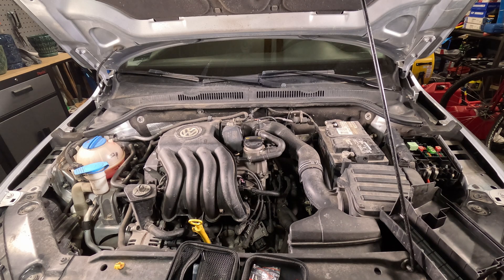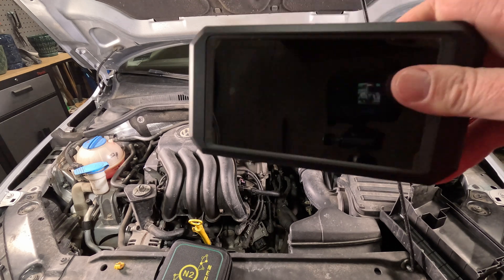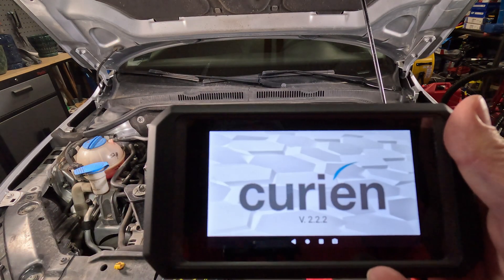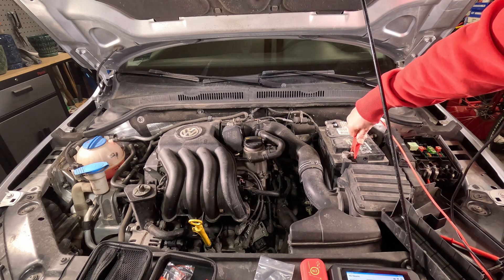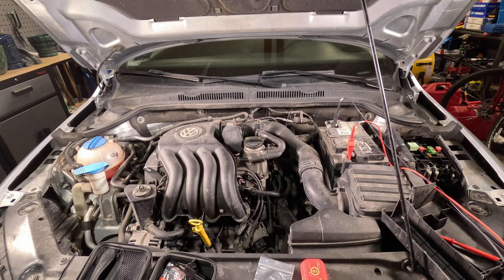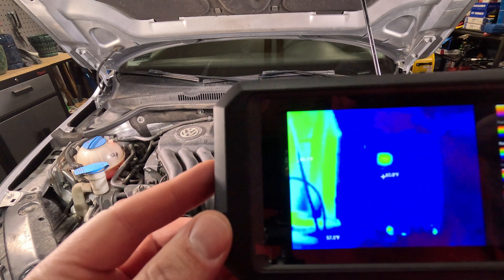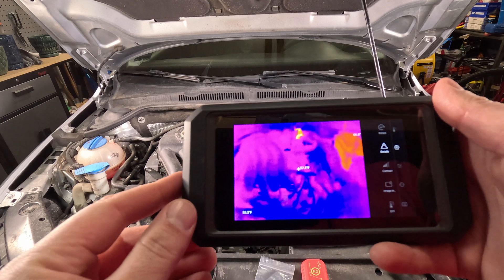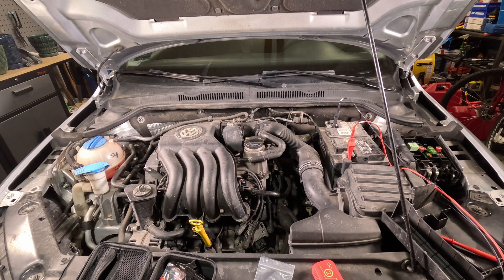Curien N2 and Topdon TC003: The ultimate combo?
In this video I discuss the possible collaboration between Topdon and Curien to create a quick-grab electrical testing analysis, and vehicle inspection tool. What are your thoughts? Shoot me a message with your feedback!